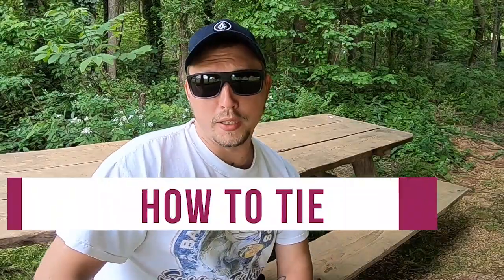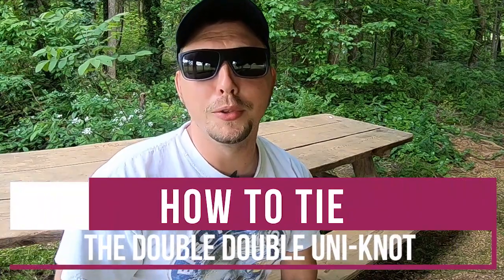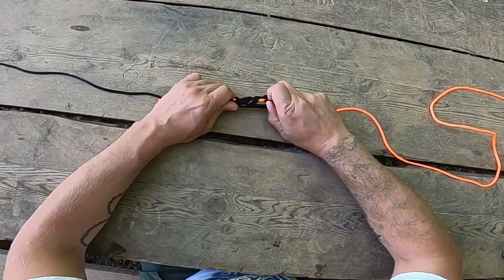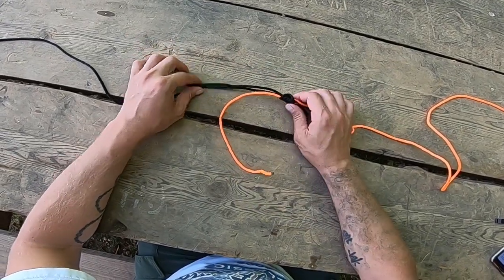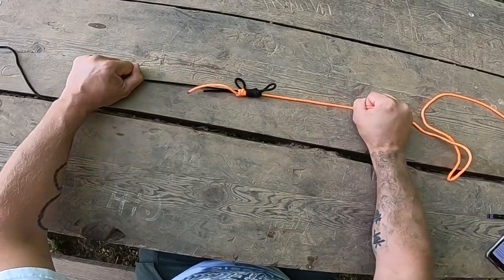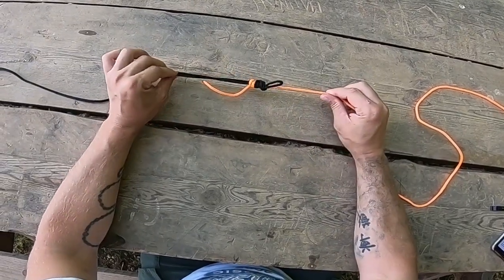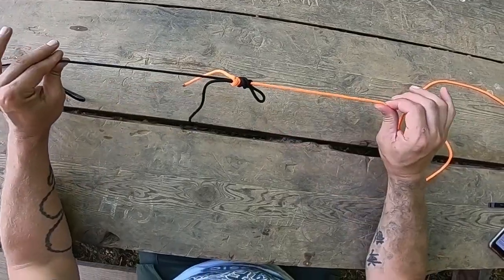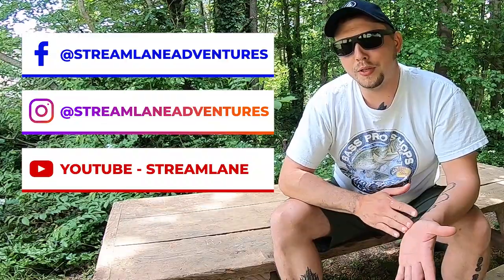HOW TO TIE THE DOUBLE DOUBLE UNI-KNOT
For more knot tying tutorials check out my Top 10 Fishing Knots Playlist

The double uni-knot is used by anglers in both salt and fresh water for joining lines of similar or different strengths. Many consider the Double Uni the best knot for tying braided line to a fluorocarbon or monofilament leader. It works well and some find it easier to tie than the Blood Knot!

  To tie the double double uni-knot:

➡️ First double over about 12 inches of the braid, making for a 6 inch double line..
➡️ Lay the doubled line next to the end of the leader.
➡️ Form a loop with the end of the doubled braid by crossing it over itself.
➡️ Pinch it at the point of crossing also trapping the leader line there.
➡️ Make 8 wraps around all lines by passing the end of the doubled braid through the loop.
➡️ Carefully pull the end of the doubled braid to tighten down the wraps onto the leader.
➡️ Now repeat the same exact process with the leader, making a loop and passing the tag end through the loop and around both lines but only make 5 or 6 wraps (the heavier the line the less wraps).
➡️ Carefully pull the tag end to tighten.
➡️ Moisten the line and knots with water or saliva and pull the knots together by pulling the leader and line in opposite directions.
➡️ Trim the tag end of the leader and the double tag and the single tag ends of the braided line.

When tying in braided line to mono or flouro, make 6 to 8 turns with the slippery braided line and 5+ turns with the mono (depending on its thickness - less with heavier line)

I hope you enjoyed this tutorial and learned something by watching! We’d love to hear from you about your favorite or go to knots so reach out to us on any of my social media sites where you can also find behind the scenes footage, helpful tips and some really cool photos!